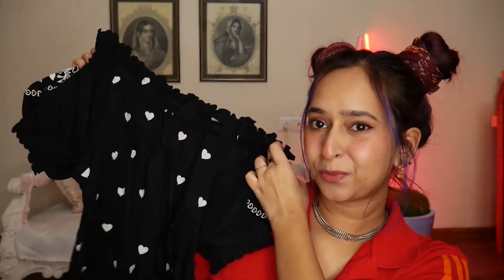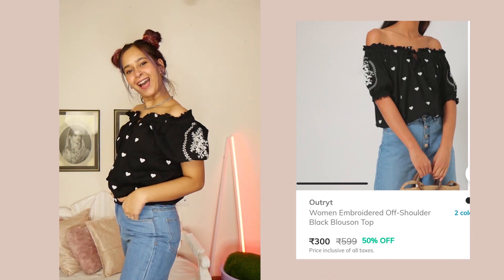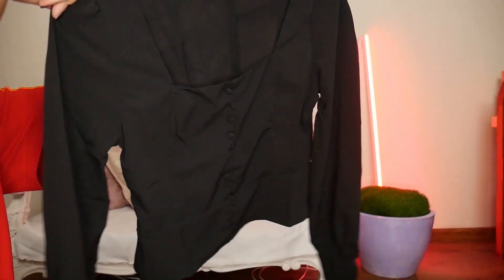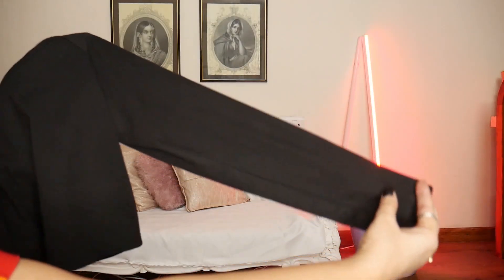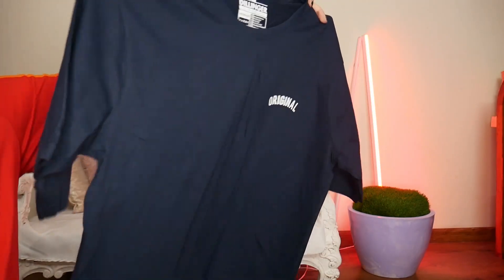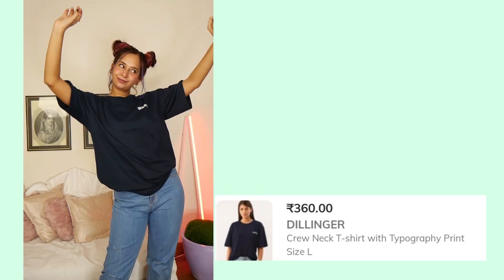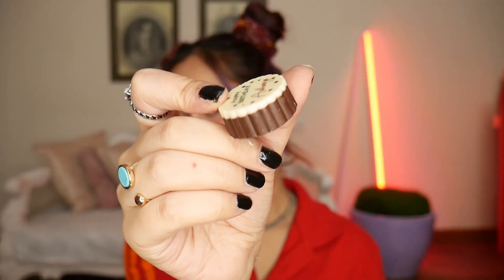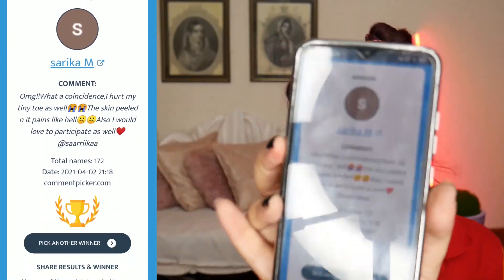Ajio Summer Tops Haul | Affordable Tops all black | Starting from 299 | + Giveaway Winner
These are pretty Date Night kinda Tops :)

Much Love
Aishwarya